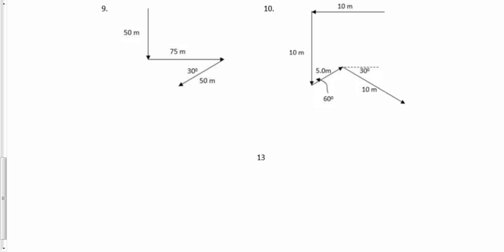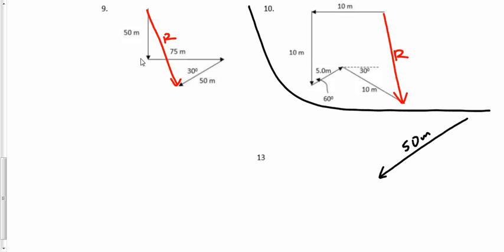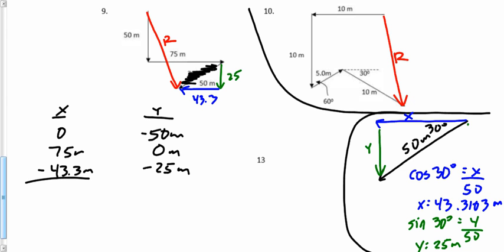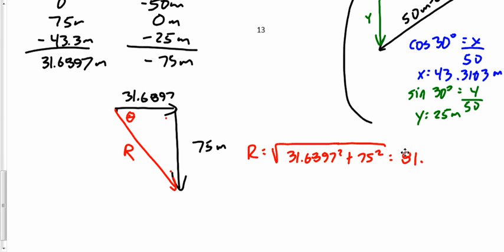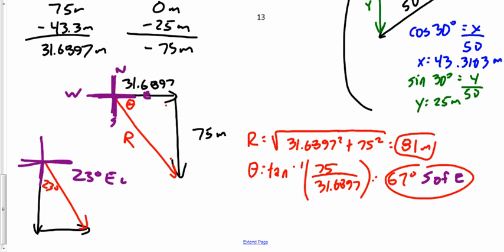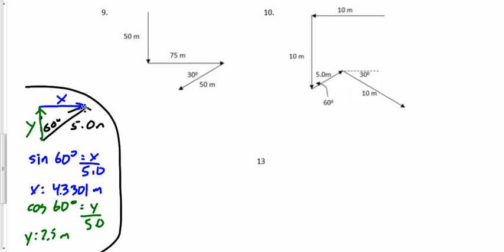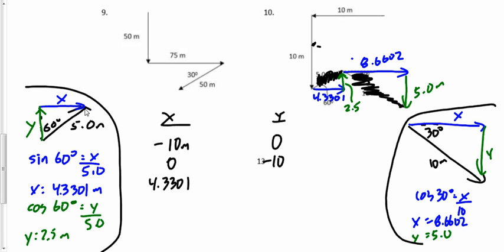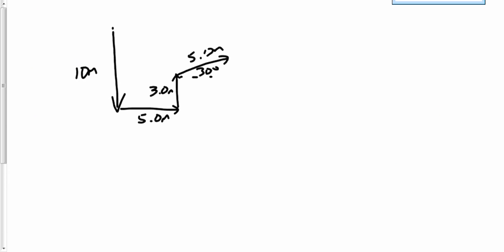(P2019F) Topic 18- Vector Addition (3- WS #7)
Check worksheet #7.